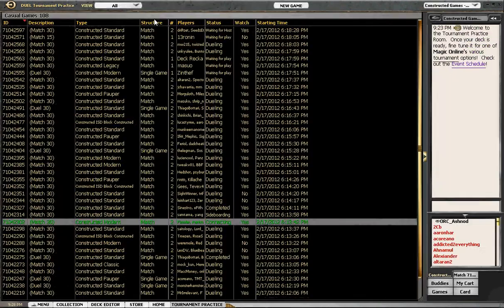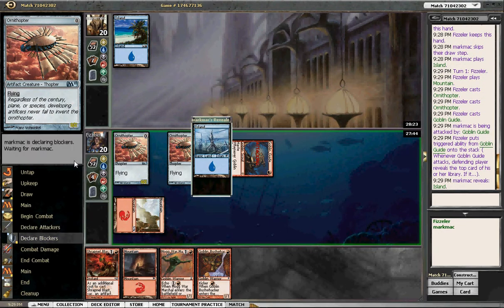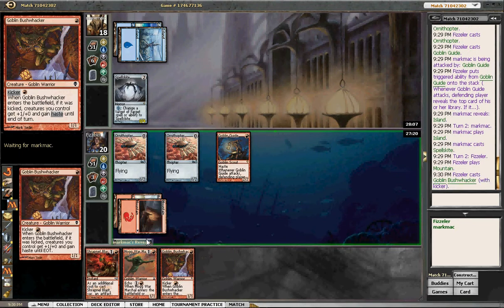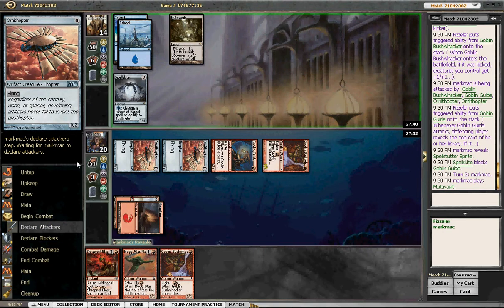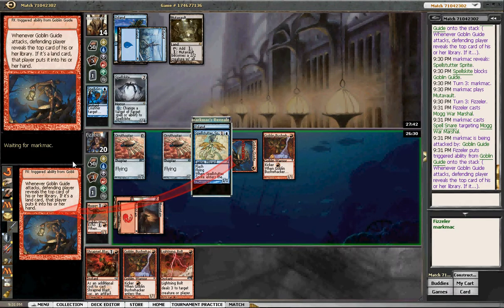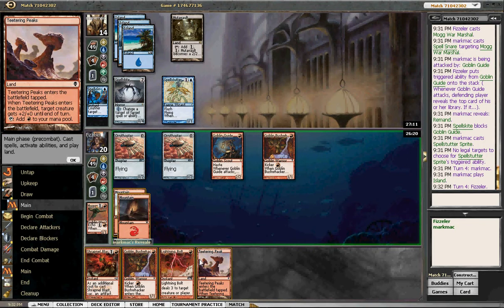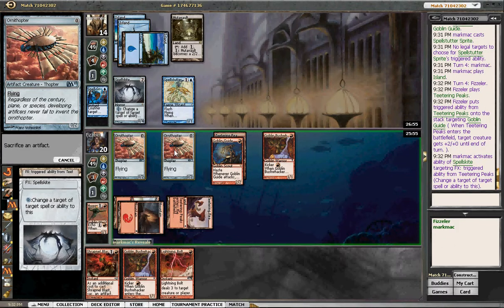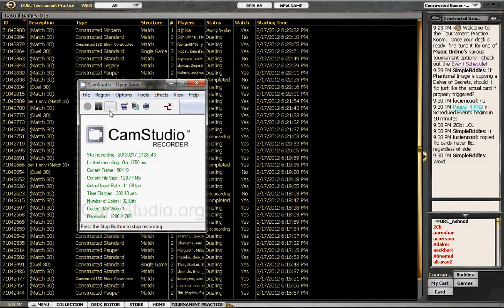MTG Modern Fairies g2